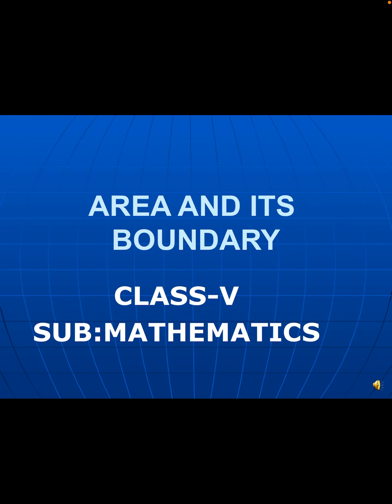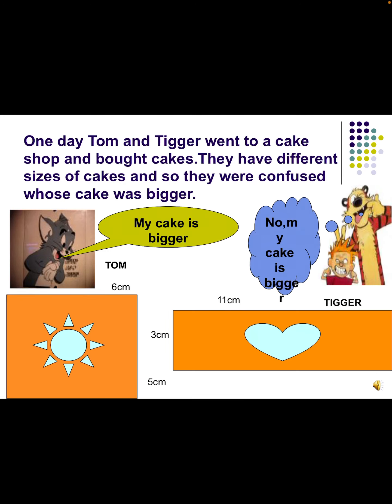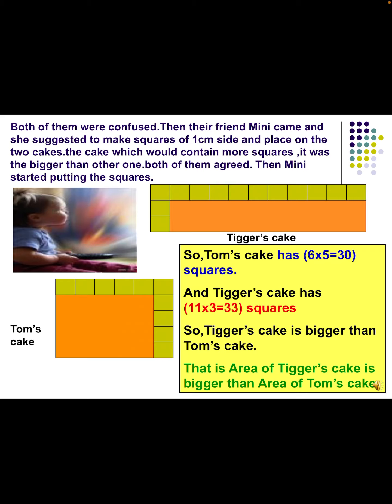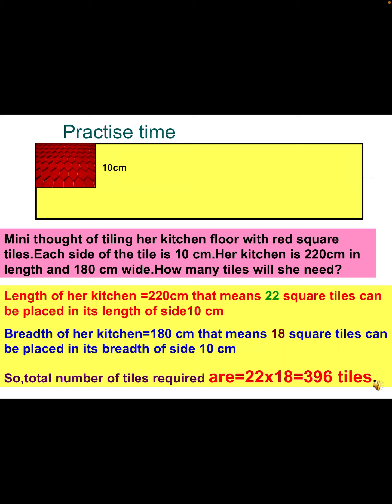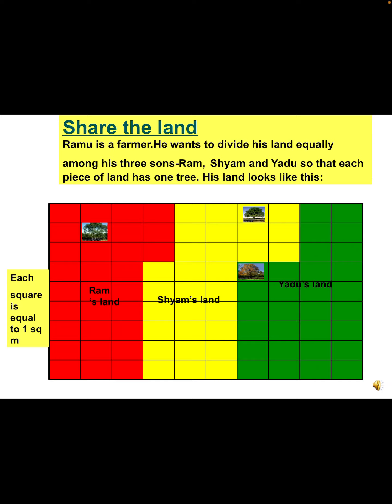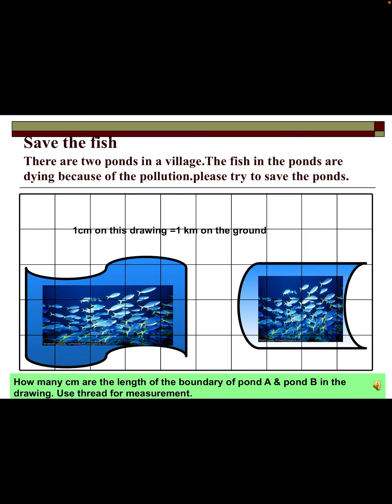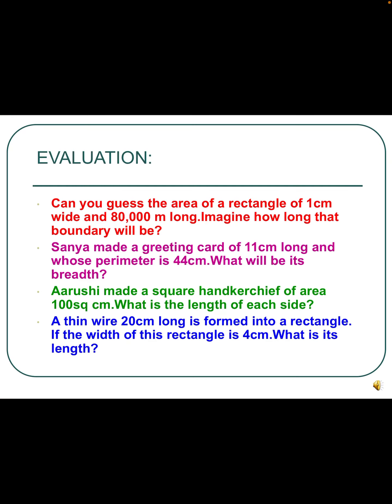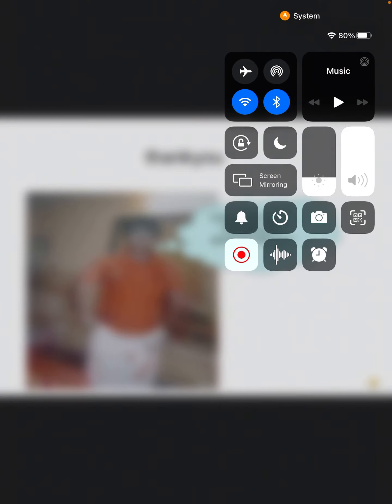Area and it’s boundary class 5 Sub :Maths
Prepared by Seema Chakraborty